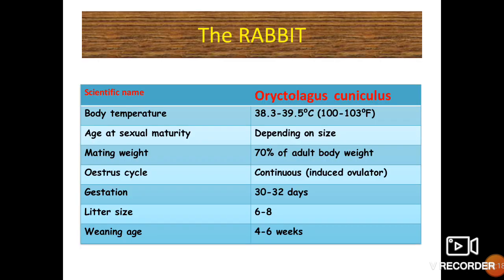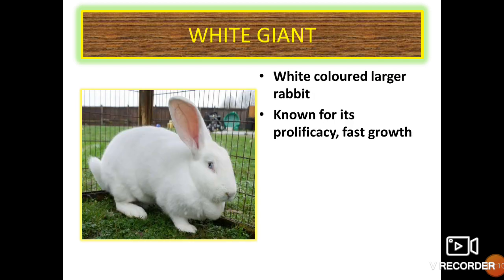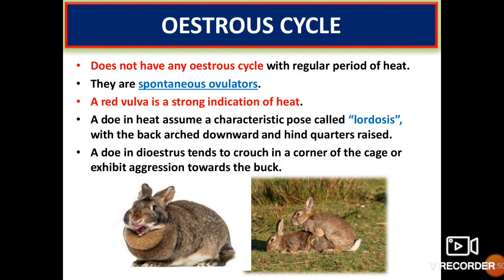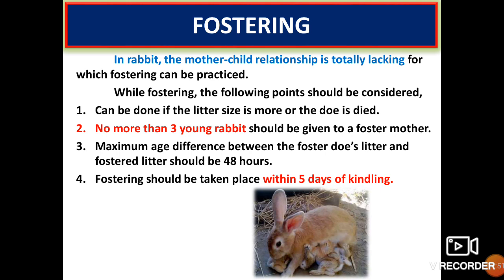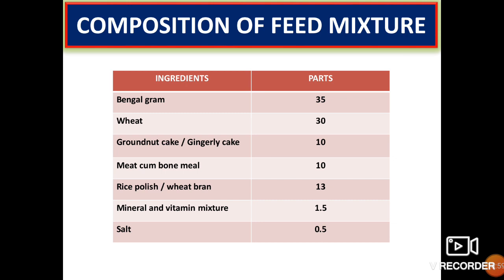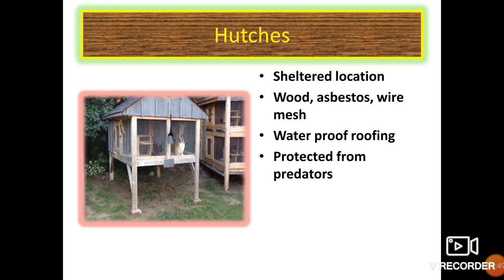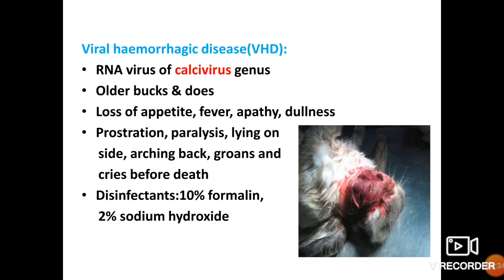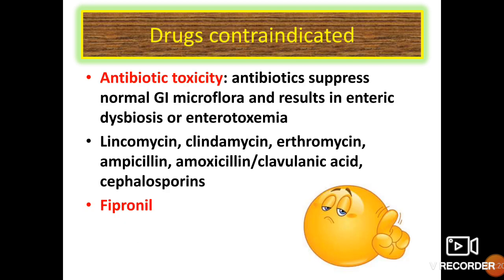Basics of rabbit farming | Terminologies, breeds, breeding, feeding,housing and disease management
Thank you so much sir Dr.S.Sivaraman,MVSc, PhD, dept of veterinary clinical medicine, VCRI, Namakkal. Hope this effort will be useful for the viewers. Keep supporting.